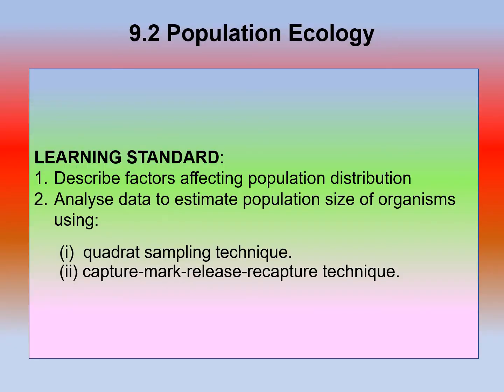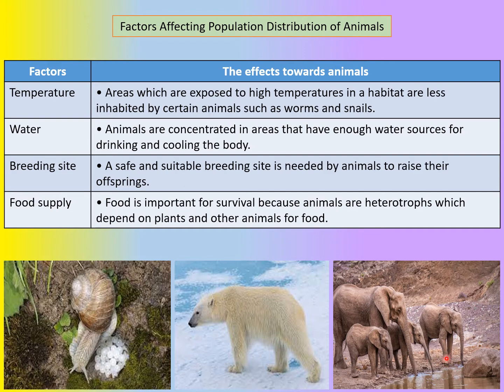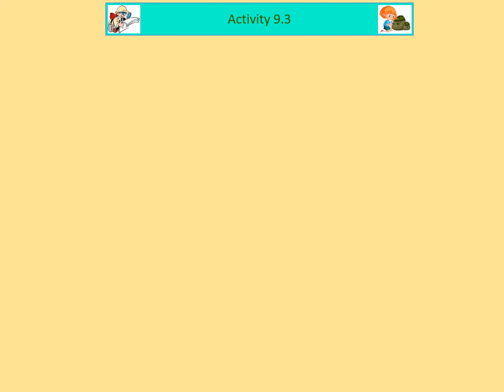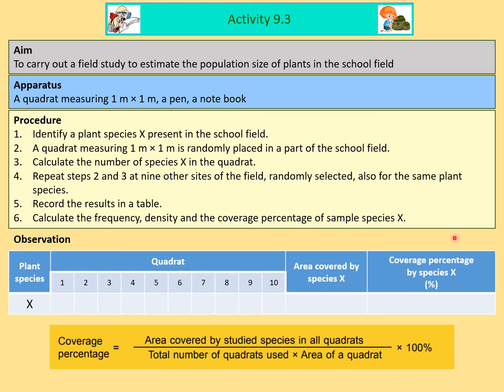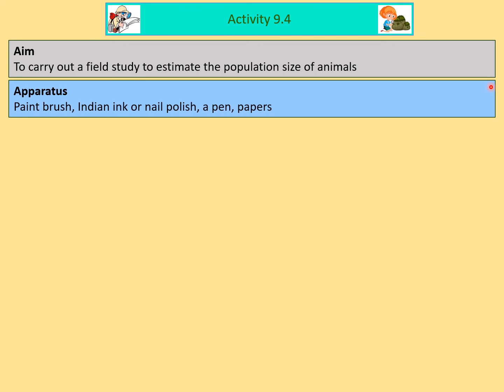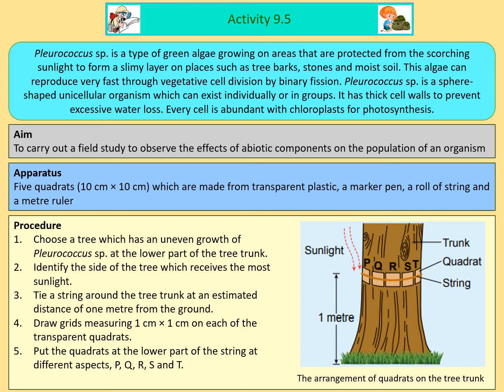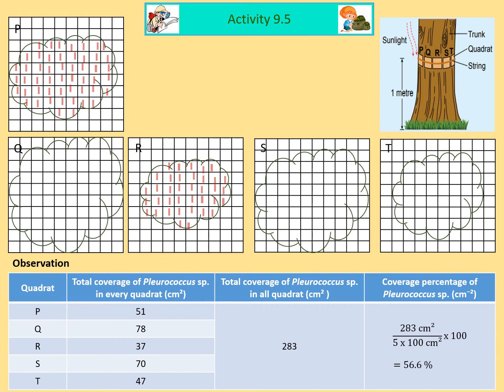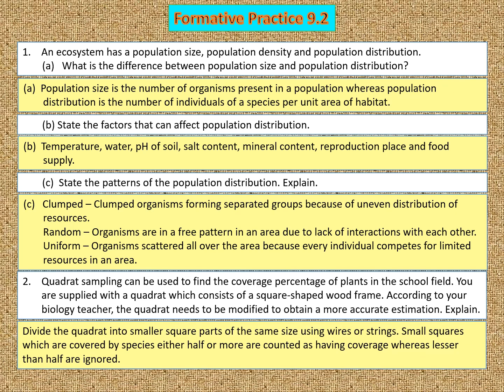Biology SPM 9.2 Population Ecology BIOLOGY FORM 5 KSSM DLP